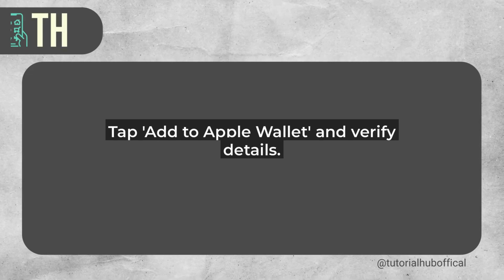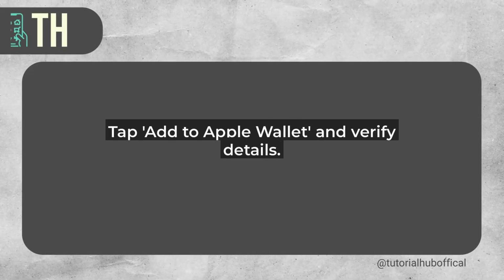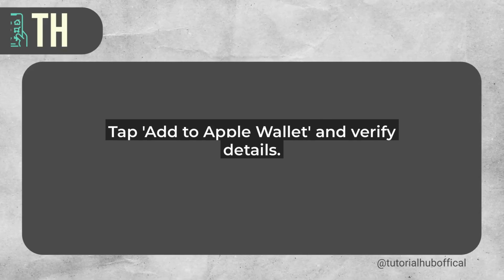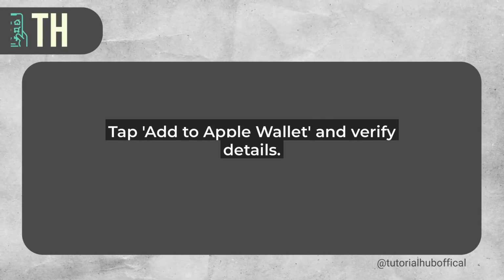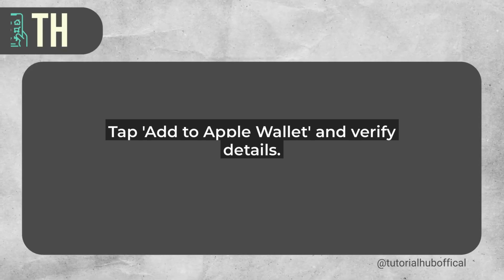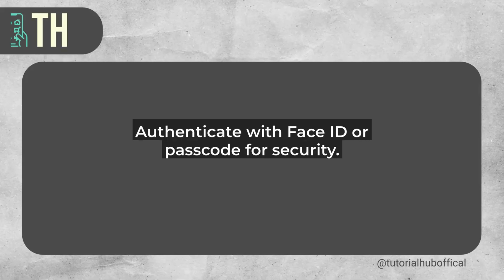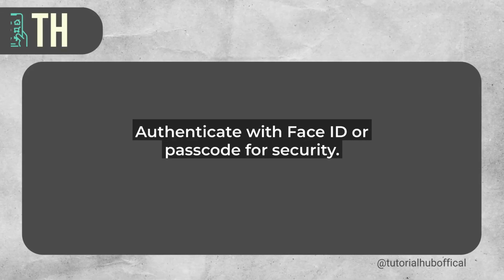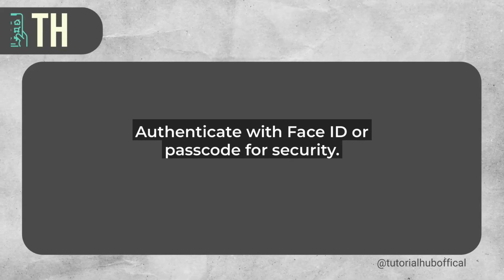How To Add Jets Tickets To Apple Wallet 2025